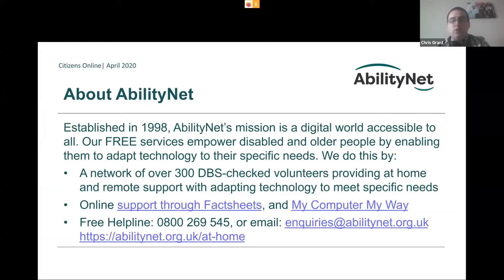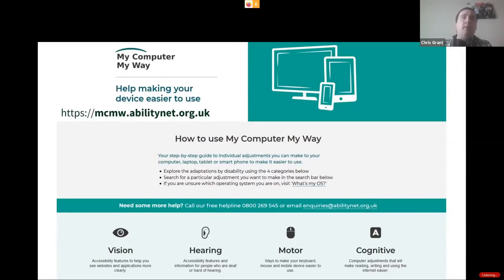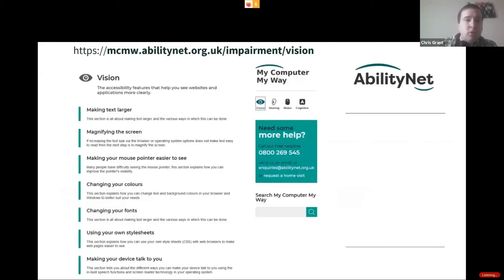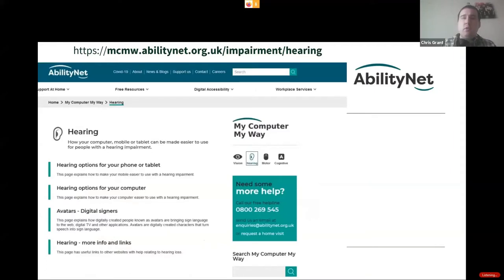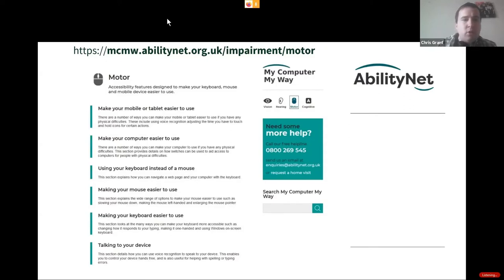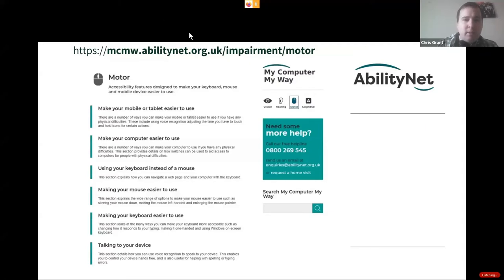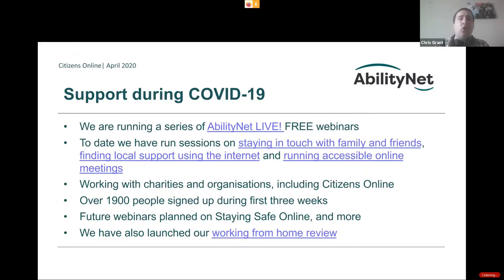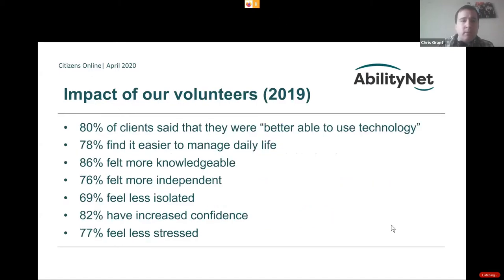Remote digital skills support and accessibility basics with AbilityNet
On Thursday 30th April at 11am, we were joined by Chris Grant from AbilityNet to discuss how we can support Digital Champions to enable them to help others, including those of us who are most at risk from Covid-19. Established in 1998, AbilityNet’s mission is a digital world accessible to all. Their free services empower disabled and older people by enabling them to adapt technology to their specific needs.

Chris spoke about:

* AbilityNet's My Computer My Way resource (and online Factsheets)
* Digital accessibility - and how to change accessibility settings
* What AbilityNet are doing during the pandemic, with a network of over 300 DBS-checked volunteers providing remote support with adapting technology to meet specific needs

The recording also includes the Questions and Answers, and pointers to resources.

Citizens Online helps organisations ensure the switch to online doesn't exclude people. We're a digital inclusion charity with 20 years experience.

We know that people who are most at risk for Covid-19 are also most likely to be digitally excluded: people who are older and/or disabled people are less likely to be online, they are also less likely to have devices to access the internet, and they are also more likely to have low digital skills or no digital capability at all.

But we've also seen a huge number of support initiatives emerge. And we know that Digital Champions who were working in libraries and other support locations are no longer able to - but are probably desperate to put their skills and experience to good use at this time.

Please join us via Zoom for our weekly sessions on supporting people with digital skills during the pandemic - full details